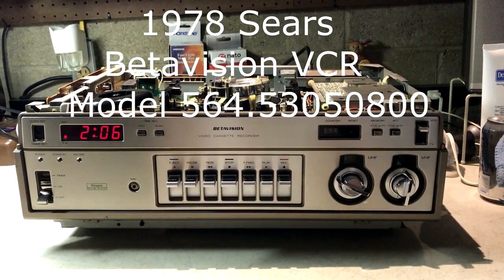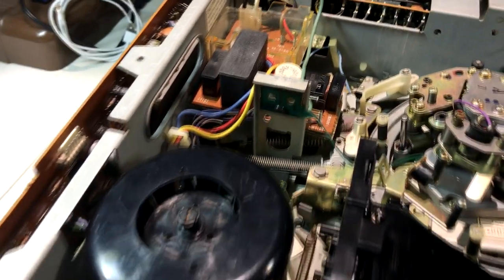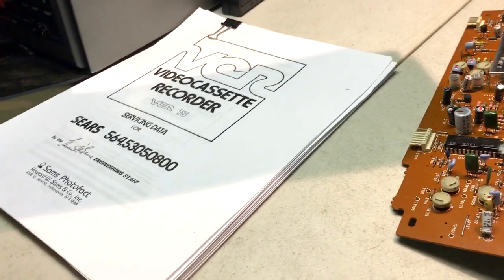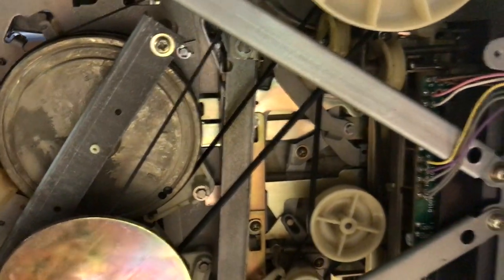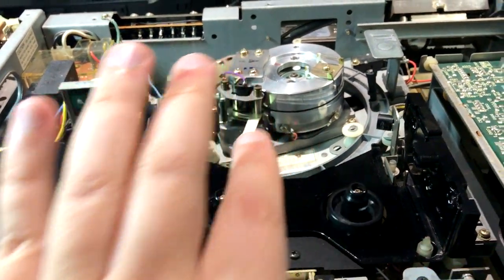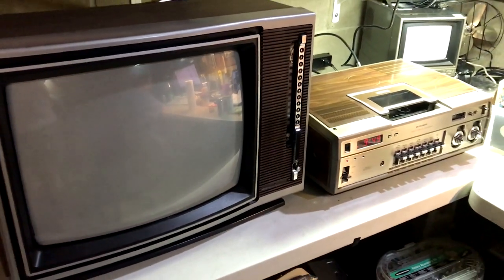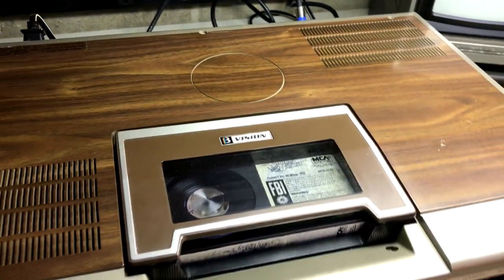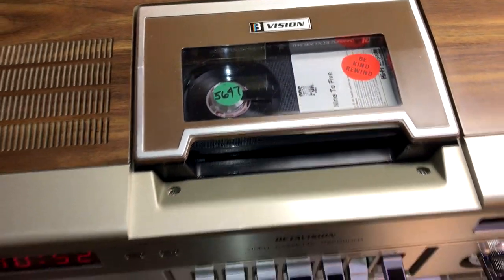1978 Sears Betavision VCR Model 564.53050800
This Sears BetaVision was Sears’s (and Sanyo’s) very first entry into the Beta VCR market.

With just a bit of cleaning on the tape path, as well as reconditioning all the rubber parts, this beast of a VCR is back in service.

Paired with the 1979 Sears (also a Sanyo) this is a complete period correct setup.